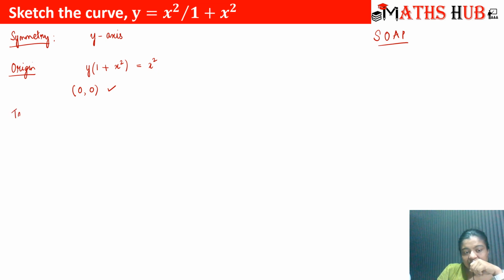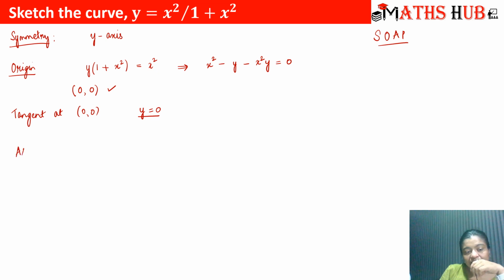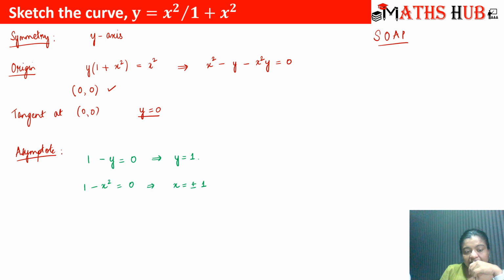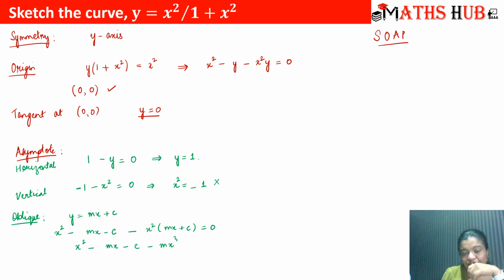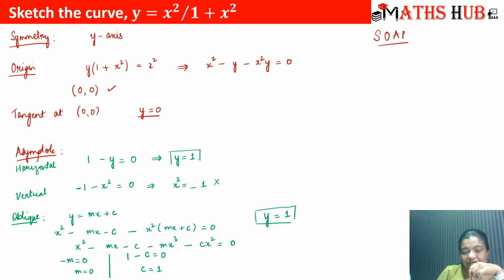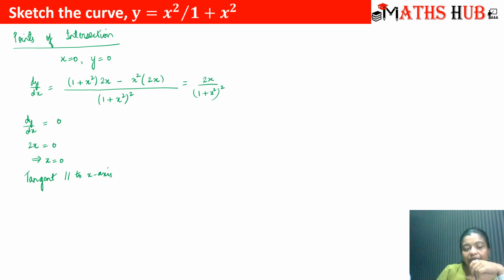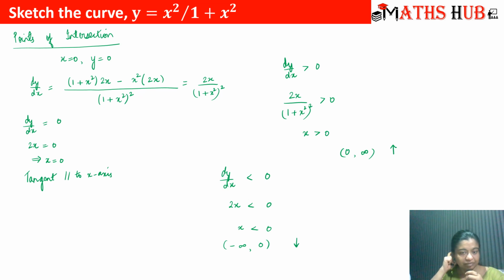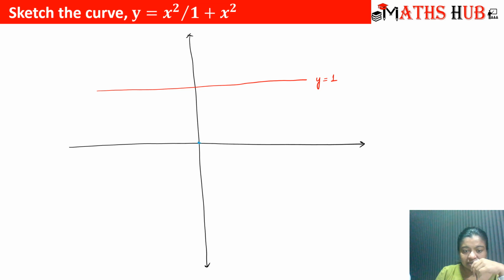Curve Tracing - Part-7 - Tracing a Curve in Cartesian Coordinates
This video will focus on sketching a given curve in cartesian coordinates.